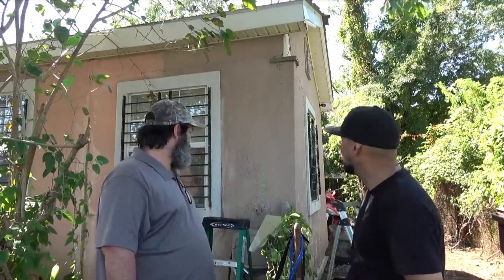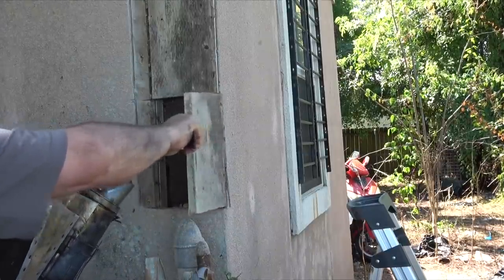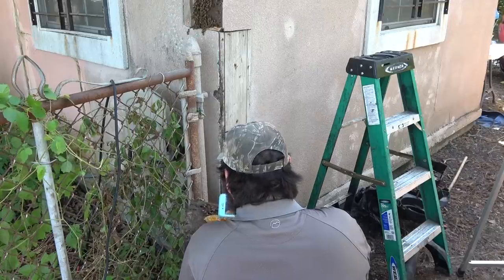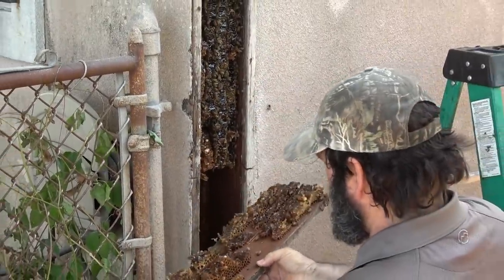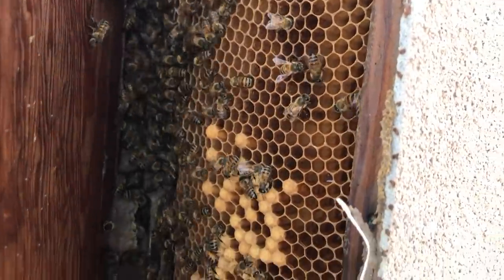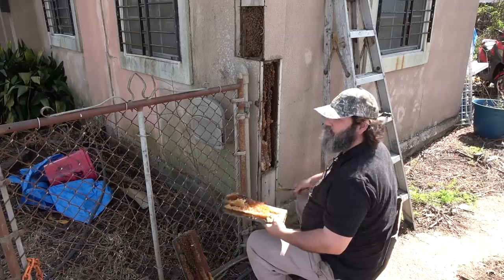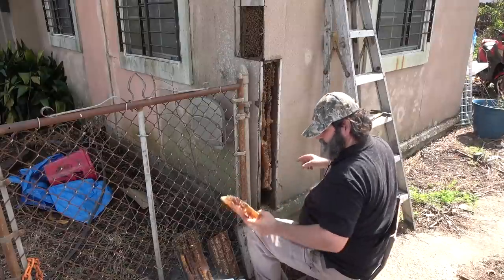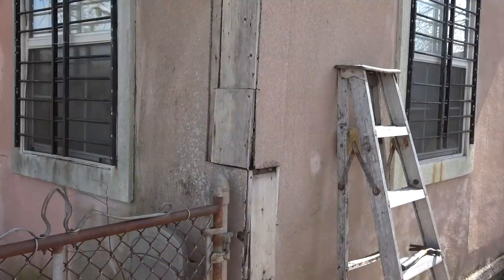At First He Wanted Them Gone But Let Them Bee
Moe called me to remove a beehive that was living in his home for at least two years.

At some point during the process we discussed the idea of leaving the colony right where it was & Moe kind of dug the idea. In his area it's okay to have bees, well his home now is their permanent residence.

I went back more than a year later for part 2 & we accessed the hive & harvested some more honey.

...JP